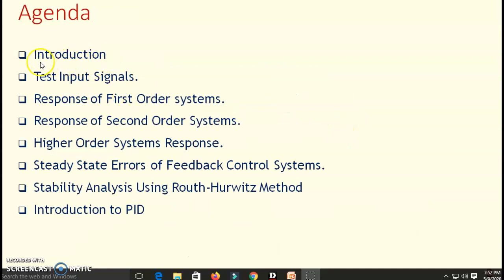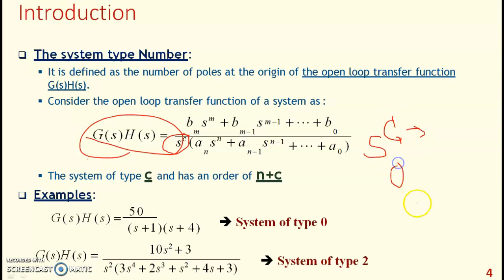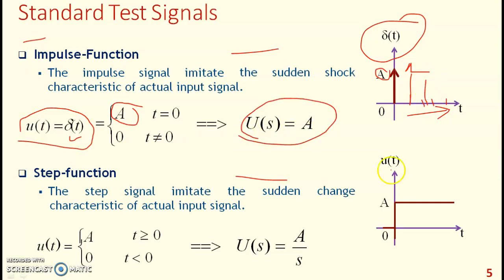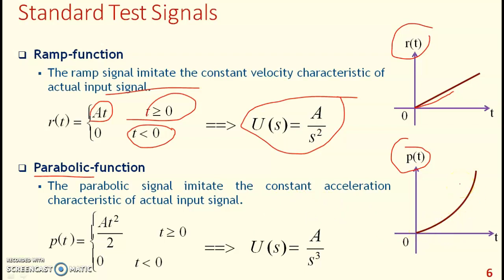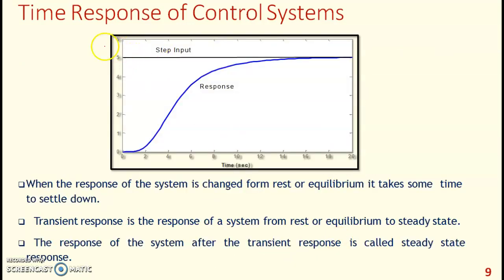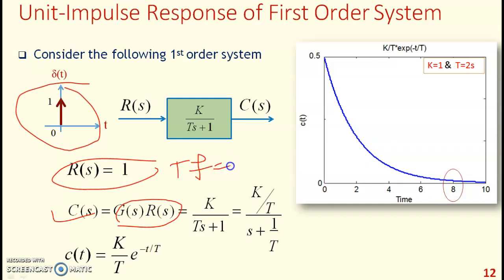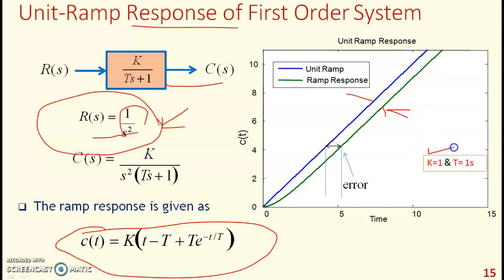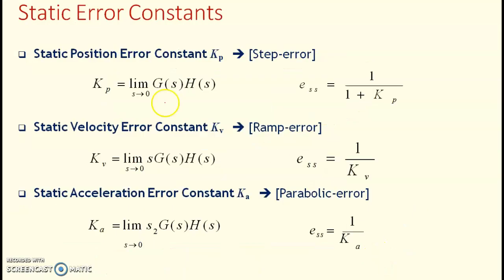controlsystem module3#lect2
lect-2